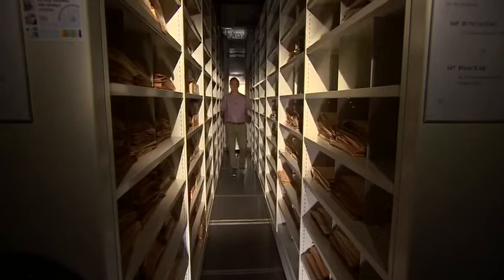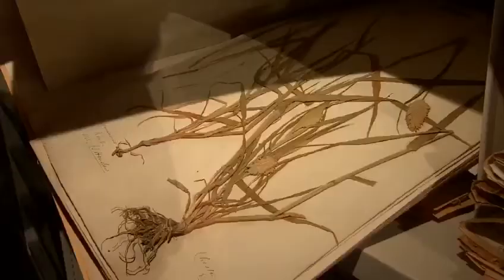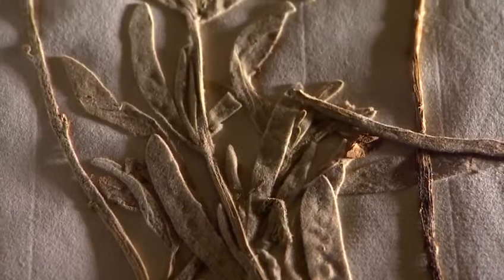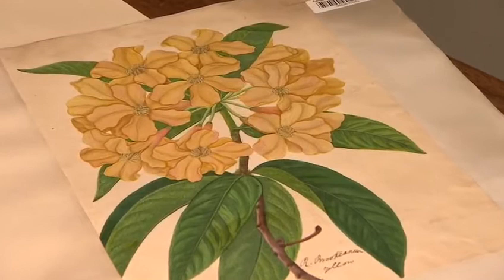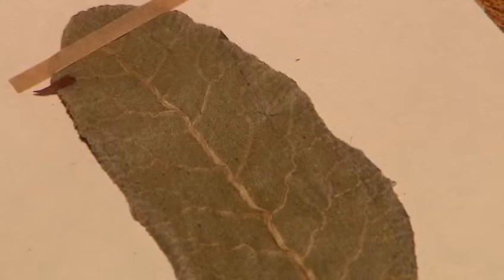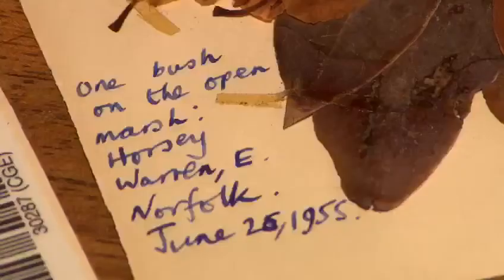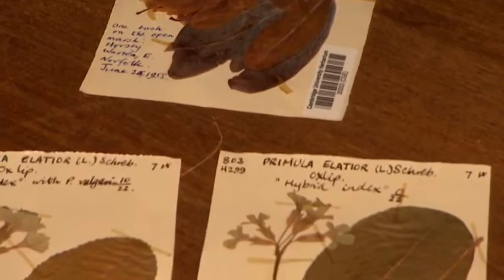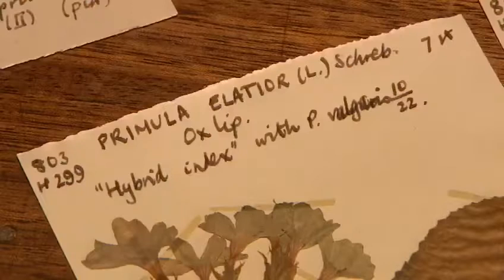Cambridge University Herbarium awarded Designated Status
Dr Lauren Gardiner and the BBC's Richard Westcott talk about the Cambridge University Herbarium being awarded Designated status as a collection of outstanding national importance in this short news item broadcast in June 2022.

- and follow the Herbarium on Twitter @CUHerb to hear when our new website and high resolution specimen images are launched online!